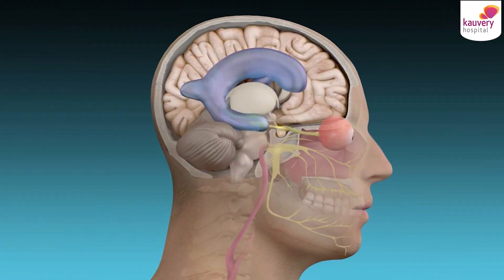When & How Is Continuous Renal Replacement Therapy Used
தொடர்ச்சியான சிறுநீரக மாற்று சிகிச்சை எப்போது & எப்படி பயன்படுத்தப்படுகிறது?

Continuous Renal Replacement Therapy (CRRT) is a lifesaving treatment for patients with severe kidney failure, particularly in critical care settings. This form of hemodialysis is done for a longer period like 24 hours, 48 hours, or sometimes even 4-5 days.

Who needs CRRT?

A kidney specialist might recommend CRRT for
• Patients admitted with multi-organ failure
• Patients with very low blood pressure
• ICU patients with severe infections
• Neurosurgery patients with kidney problems
• Patients with liver failure

Watch Dr. Balaji Kirushnan of Kauvery Hospital, one of the best Nephrologists in Alwarpet, Chennai explain when CRRT is used and how it helps patients in intensive care.

00:00 Introduction
00:05 What is Continuous Renal Replacement Therapy (CRRT)?
00:40 Difference Between CRRT and Other Types of Dialysis
01:22 The CRRT Process
01:46 Who Needs CRRT?

𝐏𝐨𝐝𝐛𝐞𝐚𝐧